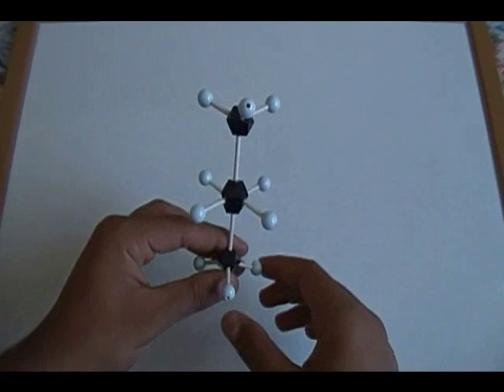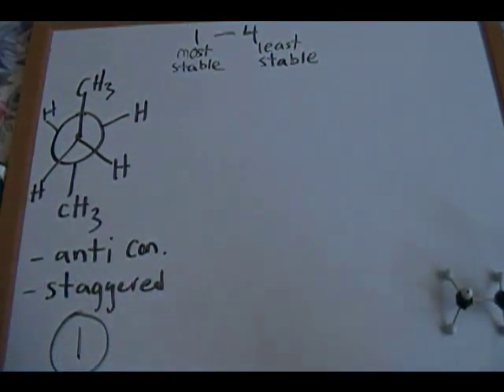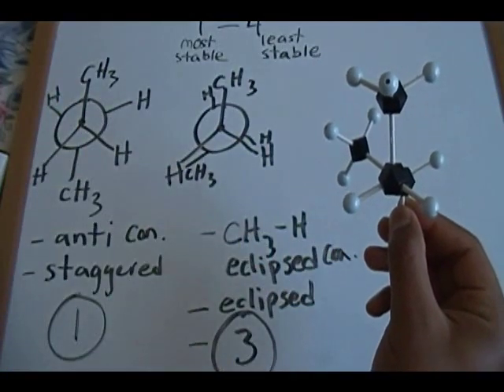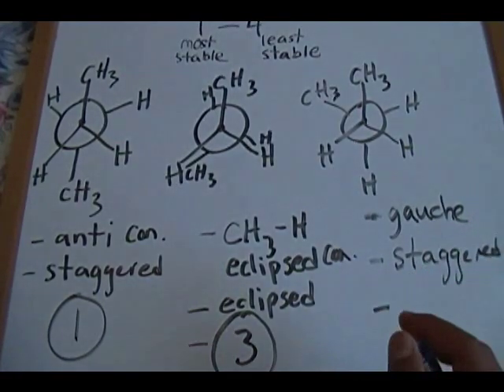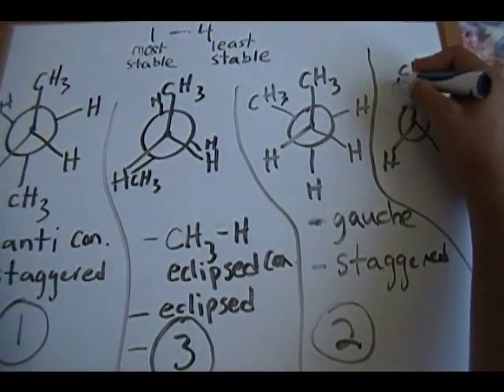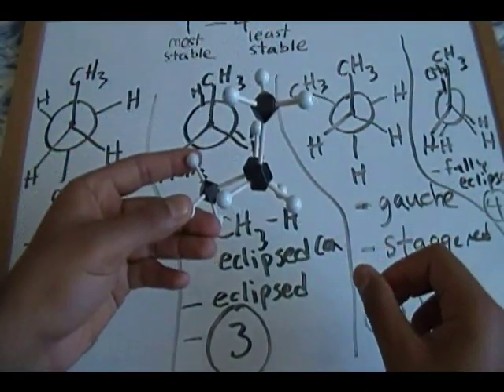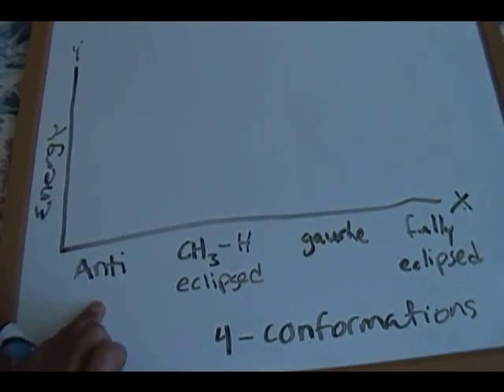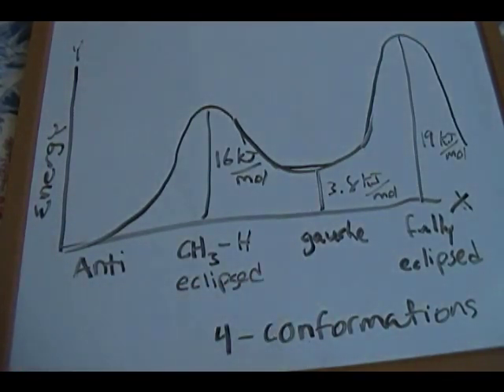Newman Projection Butane